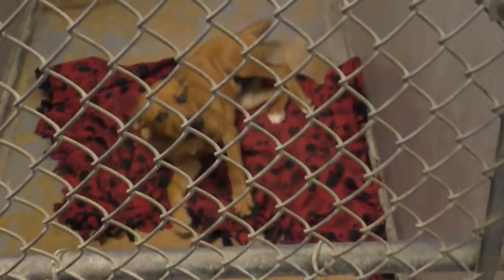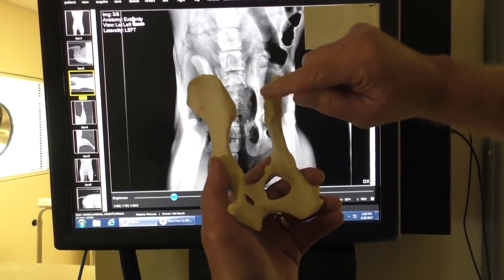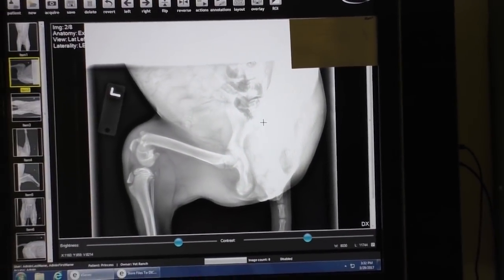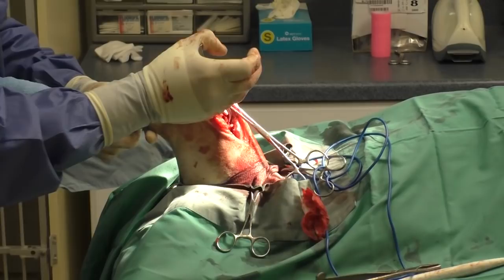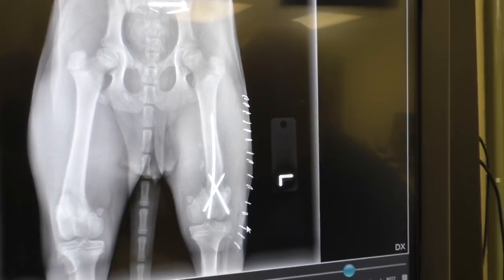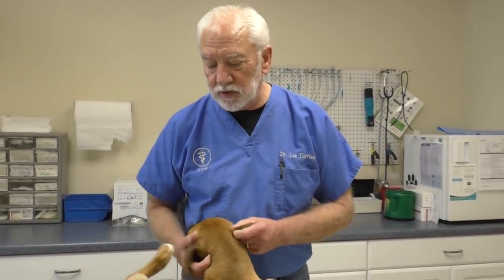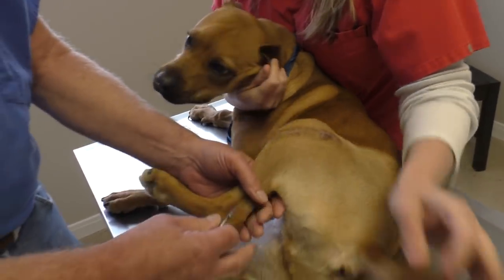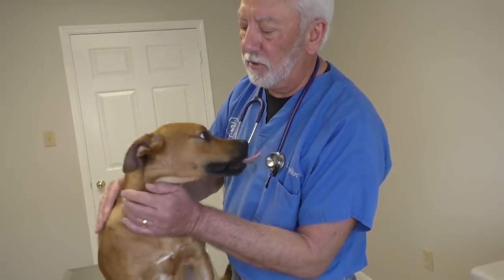Broken All Over...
If you are interested in helping with animals in the future, please visit our partners to learn more and to donate if you would like. Abandoned Pet Project is a 501(c)(3), tax exempt non-profit organization. There is no shortage of pets in need, so every donation means more lives we can positively change.

Vet Ranch Shirts!!!

  by the band "Ruth". Ruth has given express written permission for the use of these songs in Vet Ranch videos.